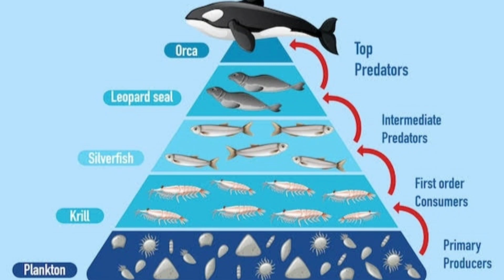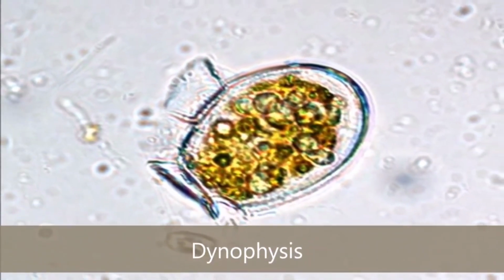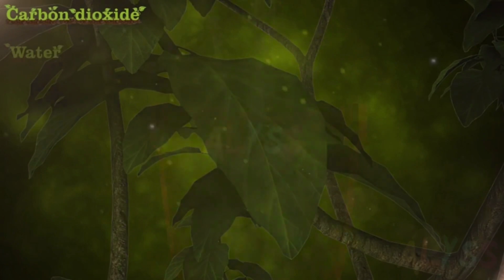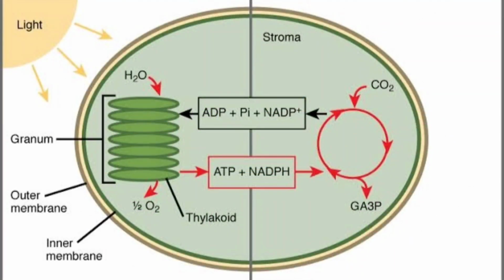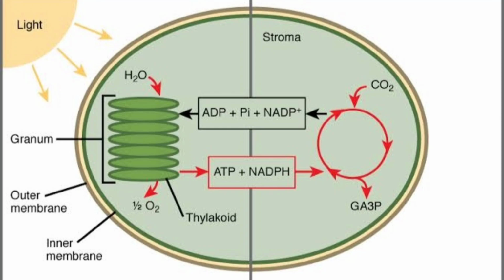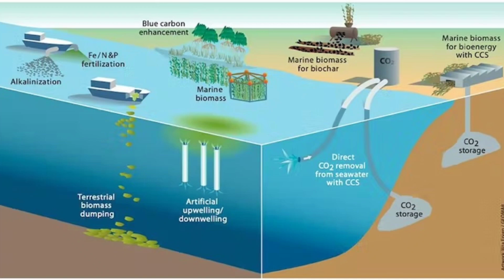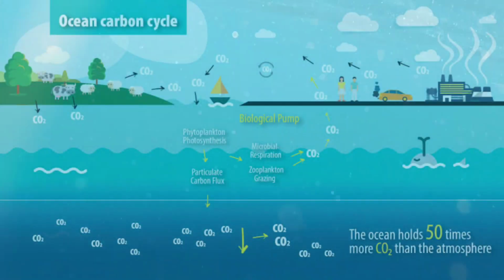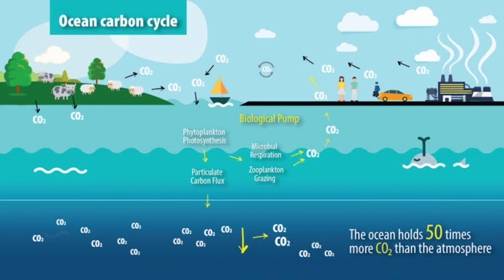The importance of phytoplankton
"Phytoplankton"

Explain the importance of phytoplankton using animations and clear explanations to make it easier to understand.